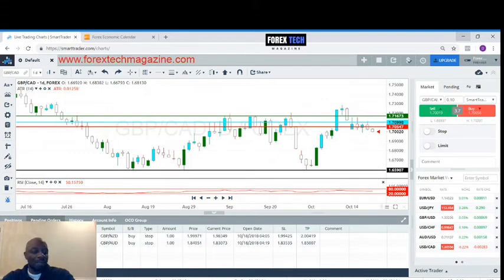Trading the London open